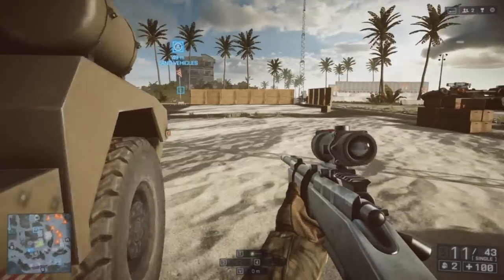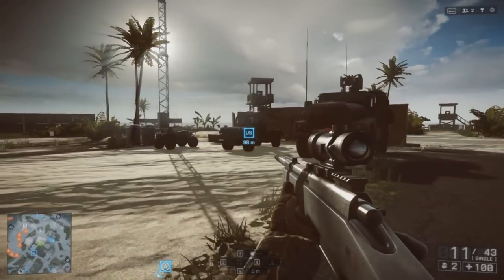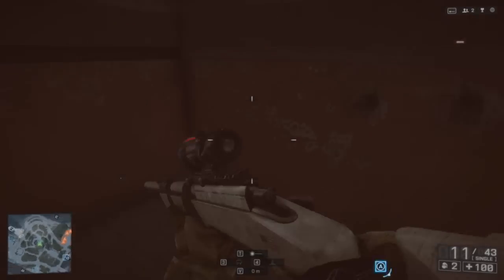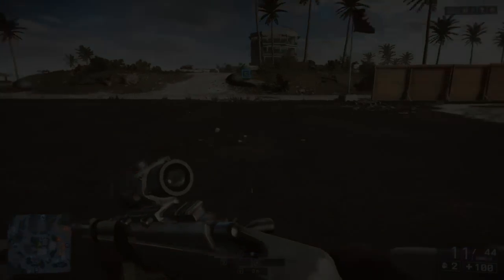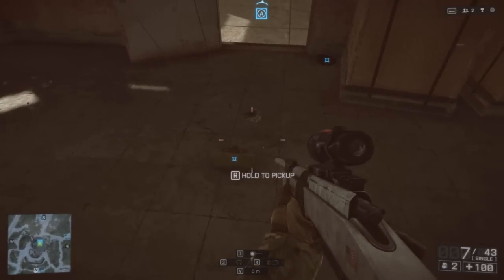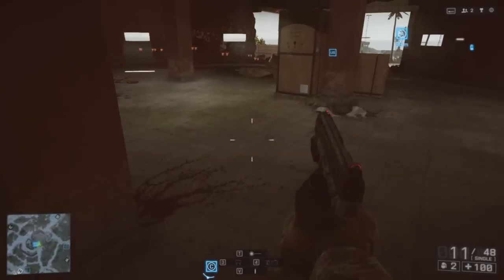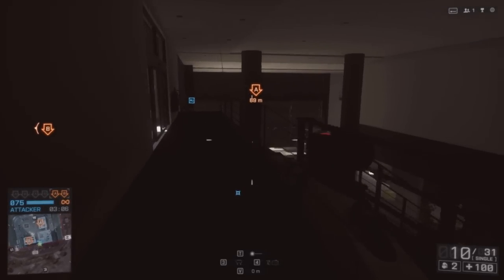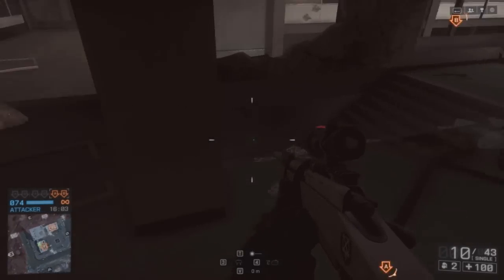Lex Learns - Battlefield 4 - Ultimate Claymore Guide (All new Tips and Tricks)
Claymore Basics, Tips and tricks, awesome placement locations and at the end I share an awesome little secret trick.